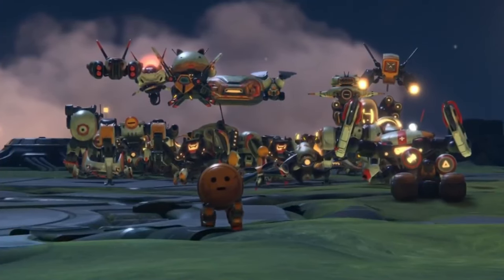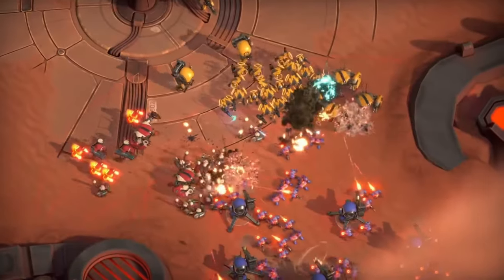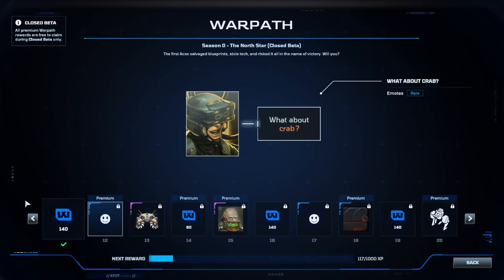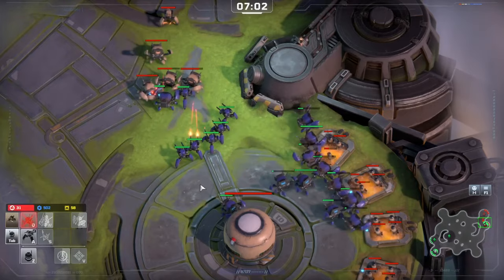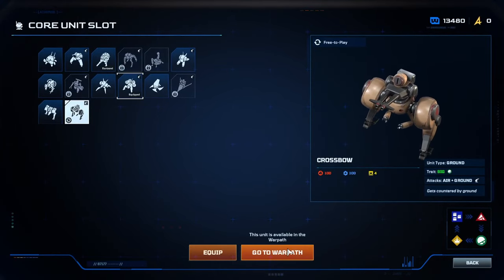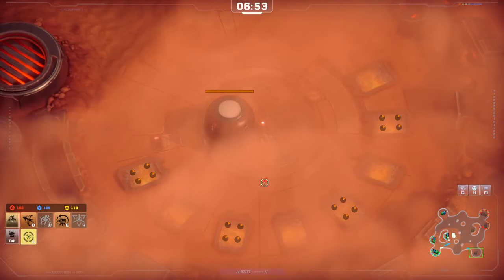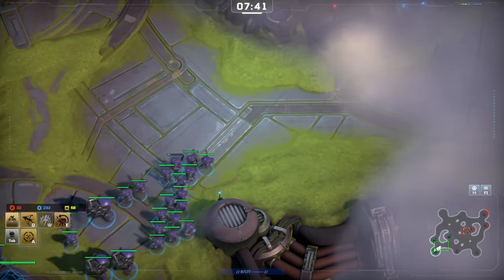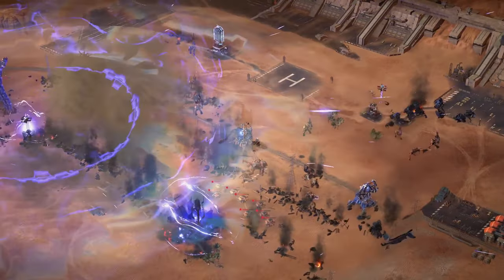Battle Aces Has Huge Potential (and a Problem to Solve...)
Battle Aces is looking to revolutionise the RTS genre with a number of what I think are very interesting ideas. Fixed match lengths, automated resource collection, simplified unit construction and research - all with strategic deck building and planning layered on top. The second closed beta phase has given loads more players a chance to try the game, including me.

With the project being spearheaded by Blizzard alumni and StarCraft II Grandmaster, David Kim, excitement is building. It’s also being featured heavily by the likes of Tasteless, Artosis and PiG. It's emerging as perhaps the most promising competitive real-time strategy (RTS) game in development. Let’s find out if the hype is justified…

00:00 This looks interesting
00:41 Gameplay features
06:57 The good stuff
11:11 The challenges Battle Aces faces
16:57 My verdict
19:29 Looking for a change of pace?